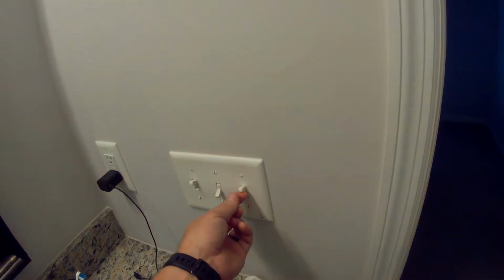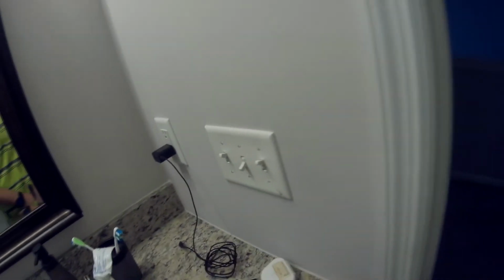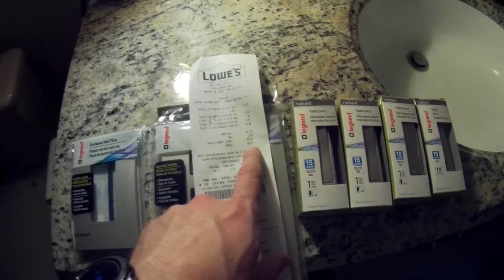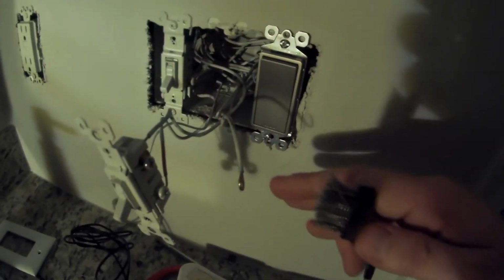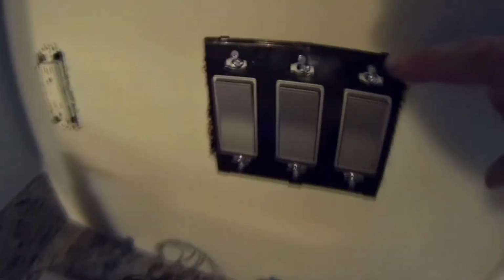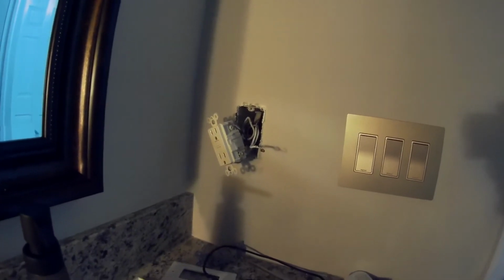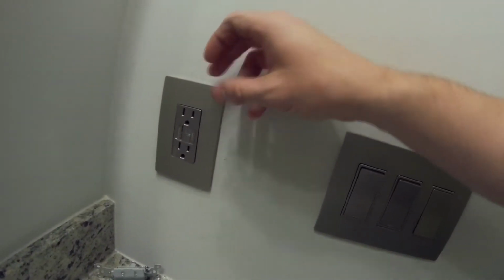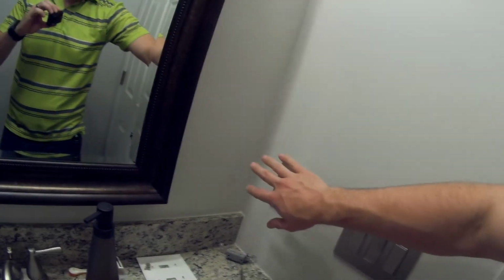How To: Wire a Switch and an Outlet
Stephen shows us how he wired a 3 switch-switch panel and a bathroom single outlet to correct a wiring issue he had in his bathroom